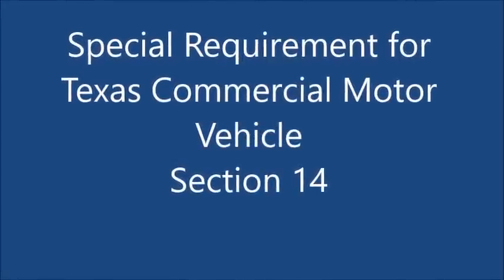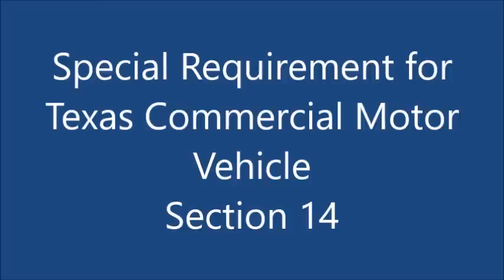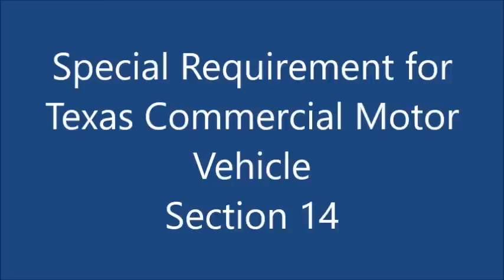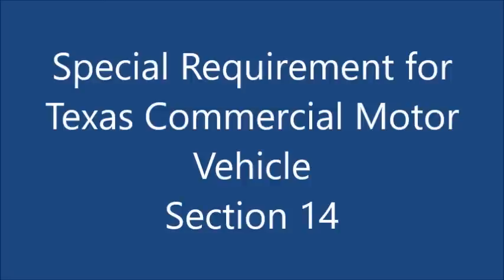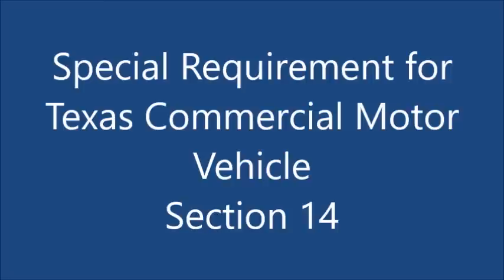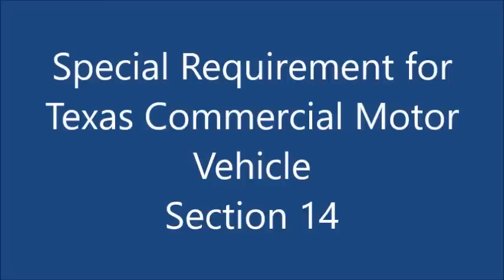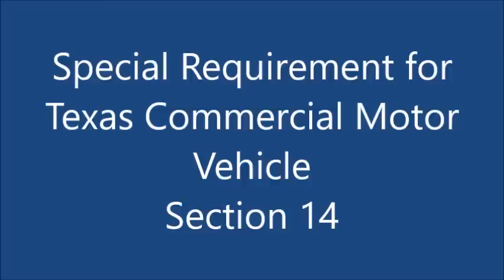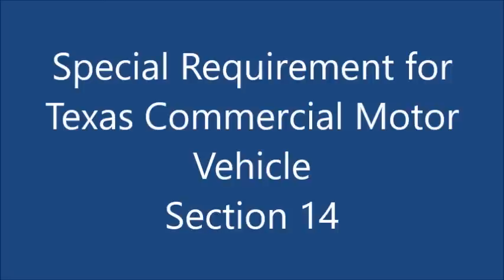CDL-Special Requirement for Texas Commercial Motor Vehicle Section 14 Read Along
CDL Section 14 read along, make sure to review all the diagrams on pages 14-2 to 14-9. So far this is the only read along for this section. Please comment all your questions and answers from the test and I'll make a video up for that aspect.